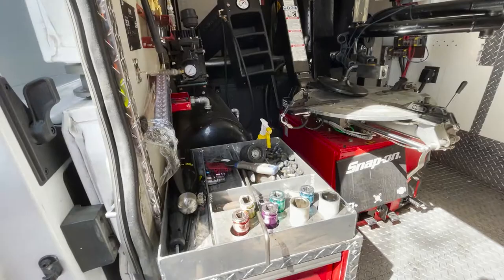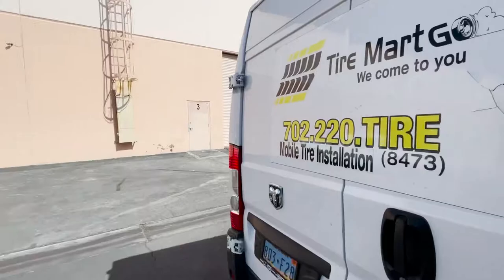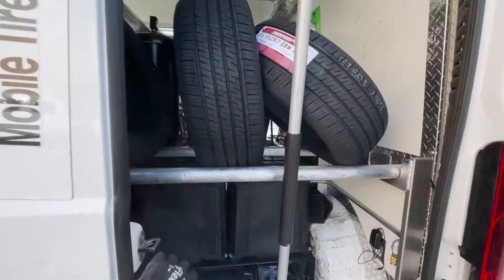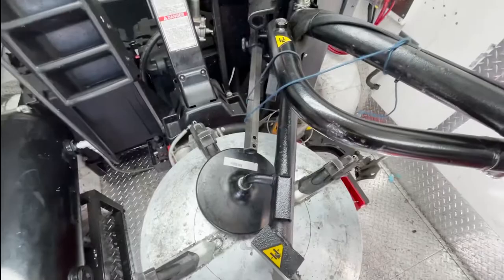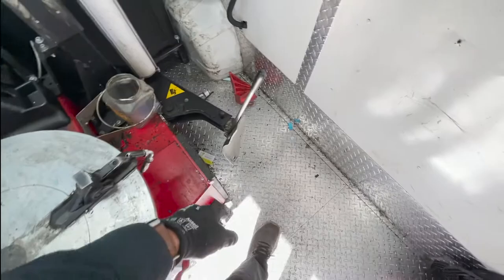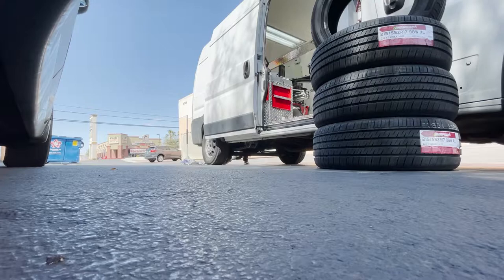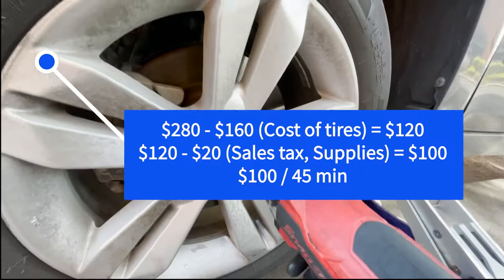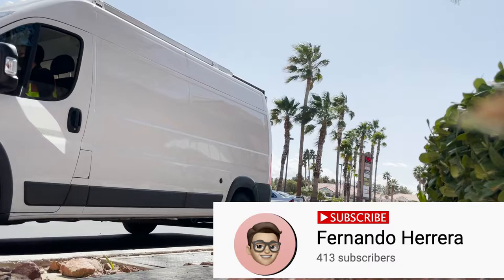Making $100/hr on a Mobile Tire Van